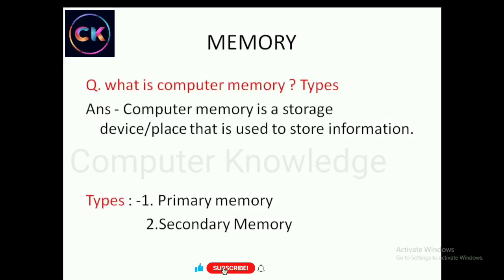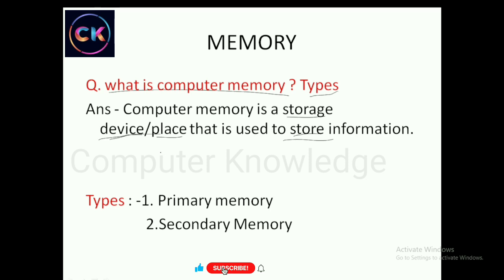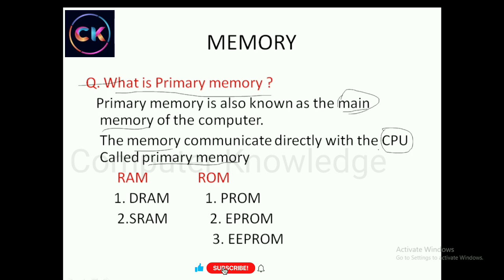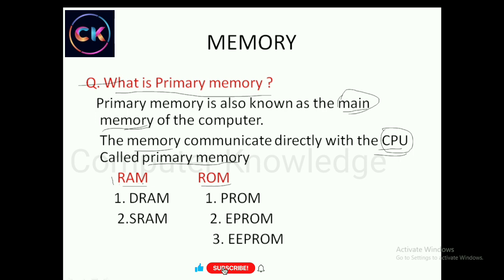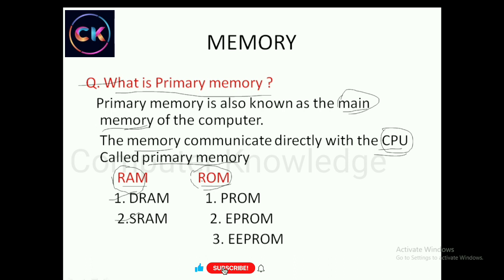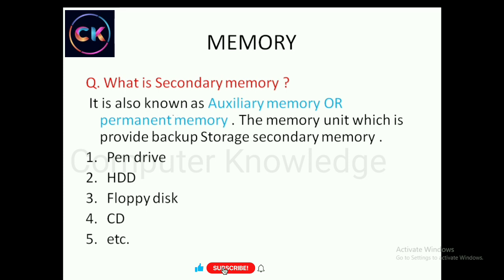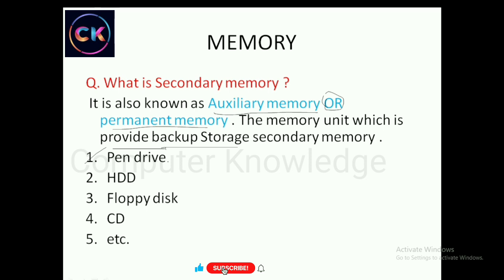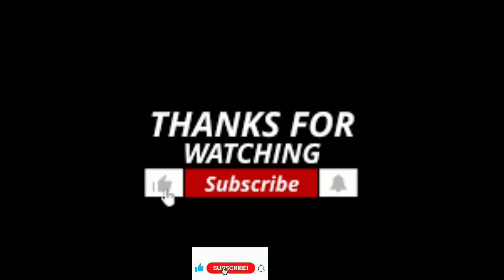what is computer memory? Types of memory full explanation in kannada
Wellcome to all my YouTube family members.
Now days computer knowledge very important.
learn basic information about computer. it's helpfull to government exam.
learn computer knowledge
computer knowledge

Hello friends Wellcome to my YouTube channel

computer knowledge in kannada
basic information
computer 📚knowledge

Please click on link
watch all video